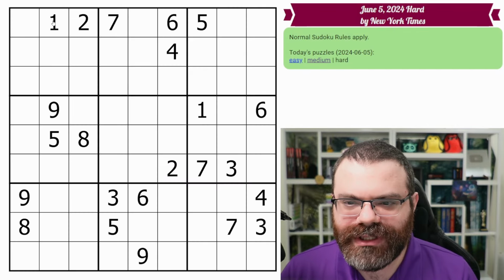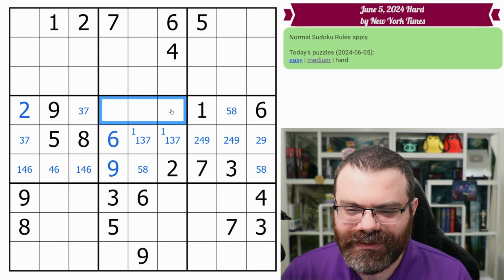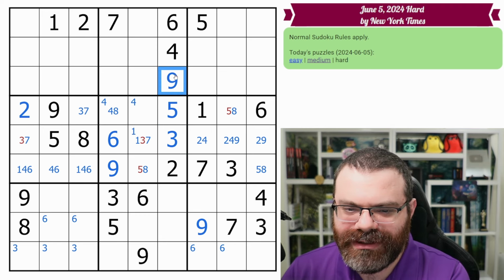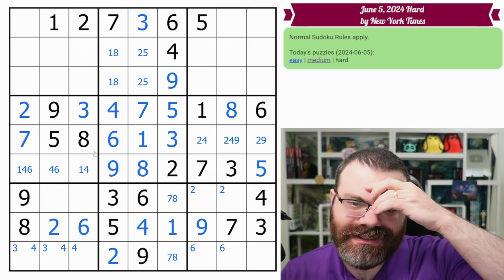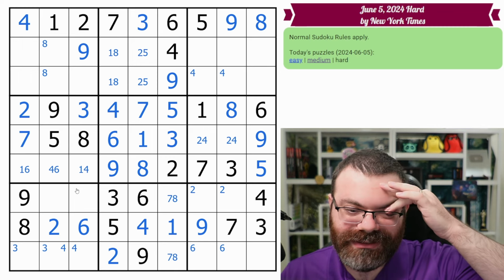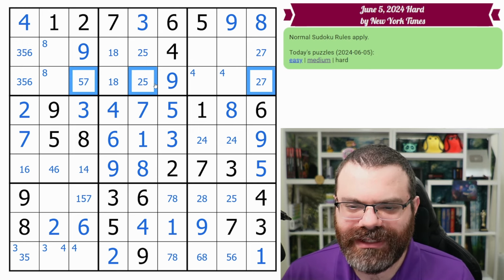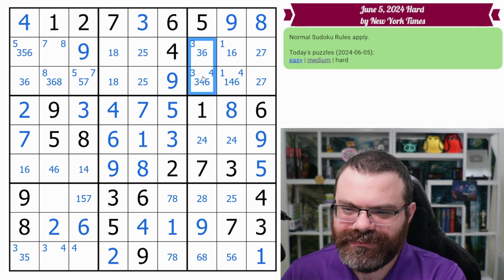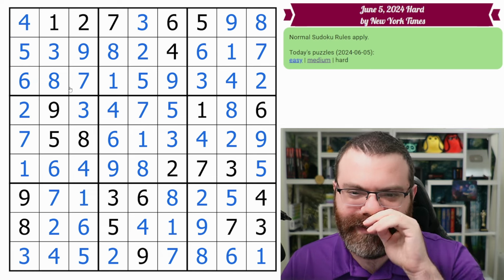NYT Hard Sudoku Walkthrough | June 5, 2024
Solving today's The New York Times Hard Sudoku for June 5, 2024